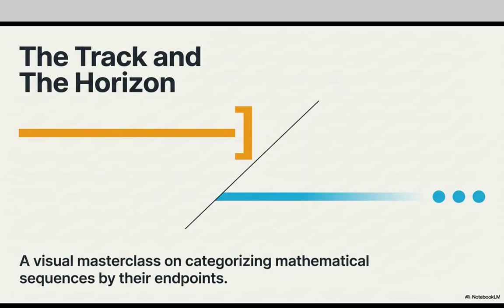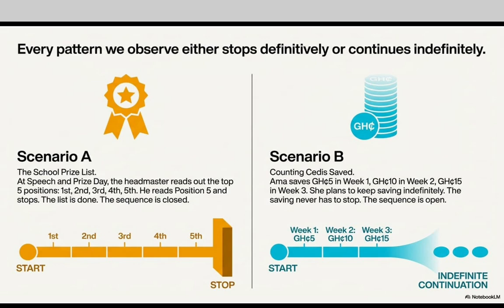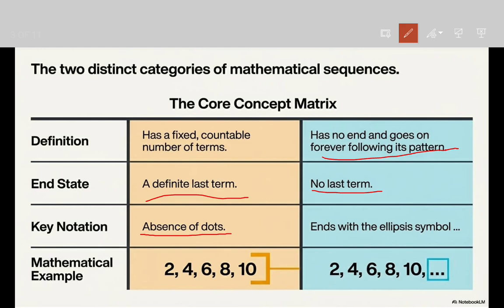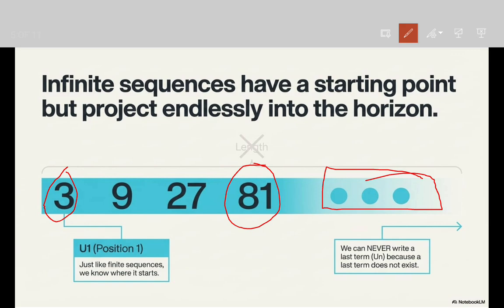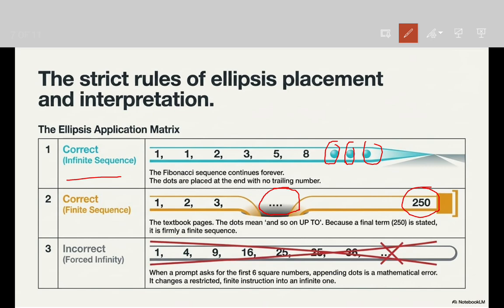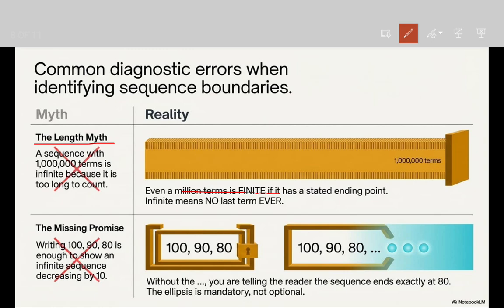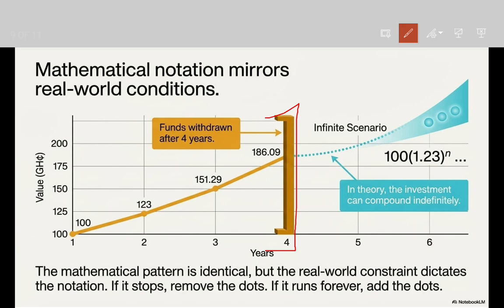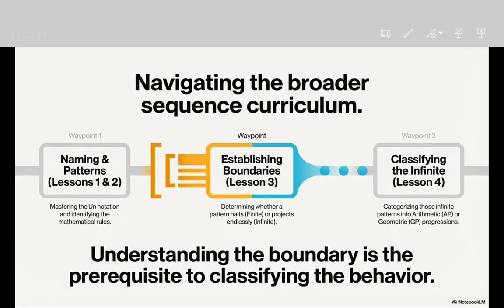Sequence L3 (Finite and infinite sequence)